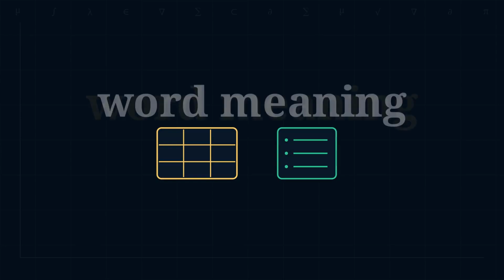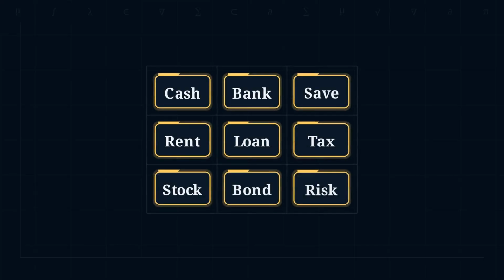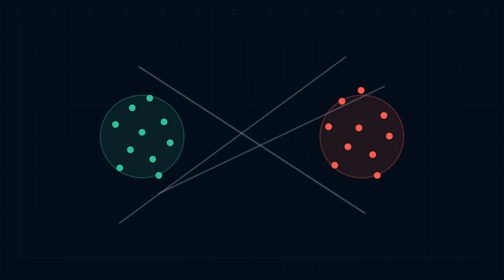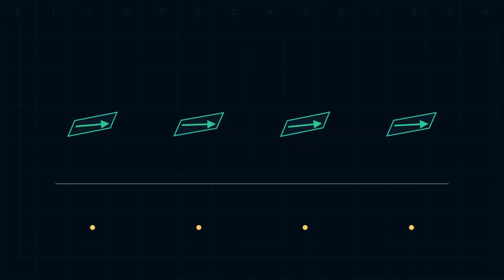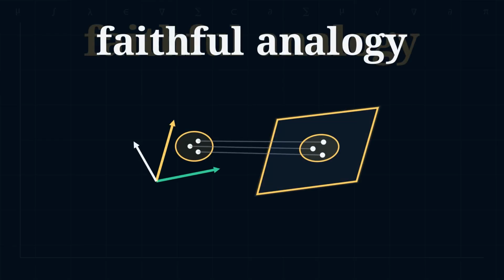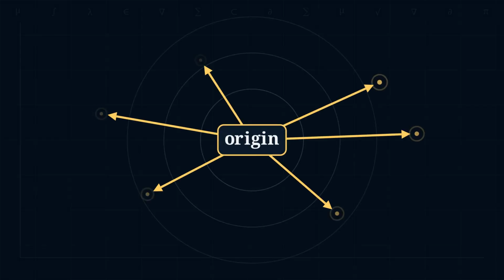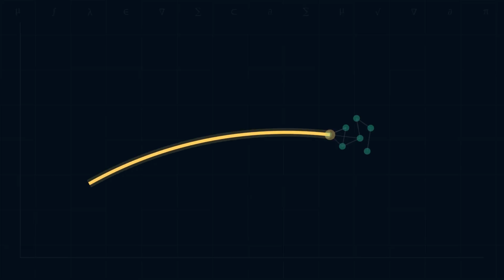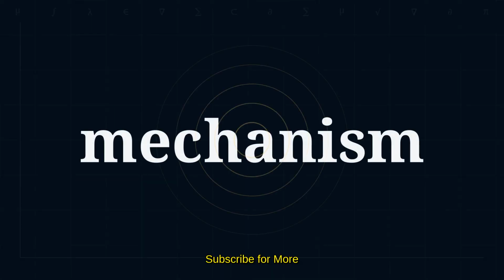Give Me 8 Minutes, I'll Make Word Vectors Click (How AI Understands Language)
People imagine word vectors as static entries in lists or tables - but they're not. They exist in dynamic space where direction matters more than distance. After this video, you'll see word vectors as forces acting in a vibrant field of similarity and difference. Ever been puzzled by a translation that just didn't seem right?